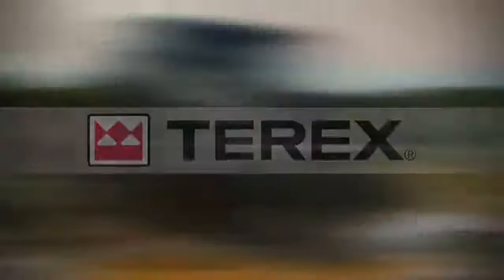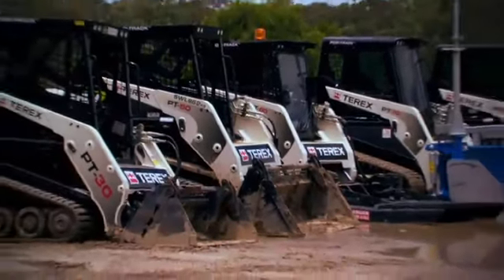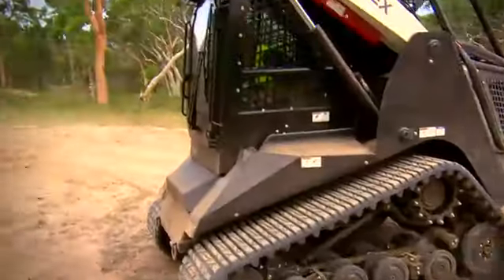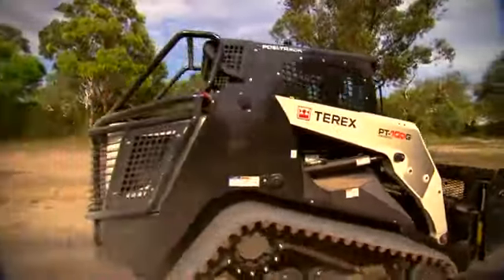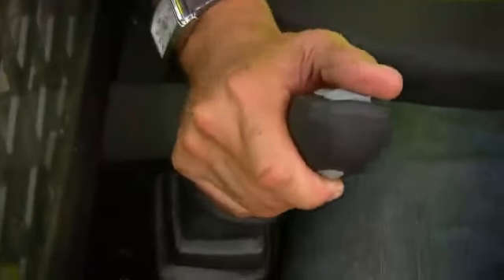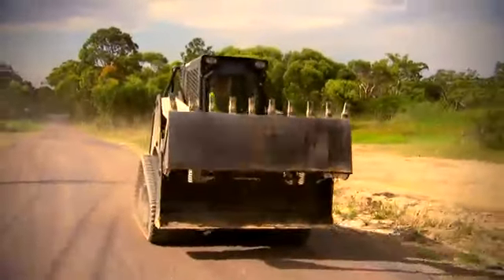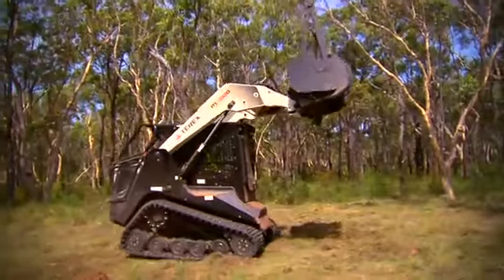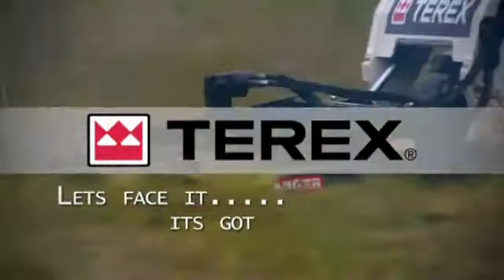Terex PT100G PosiTrack Loader Introduction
Terex PT-100G Posi-Track Loader Introduction

H &amp; V Equipment Services, Inc.